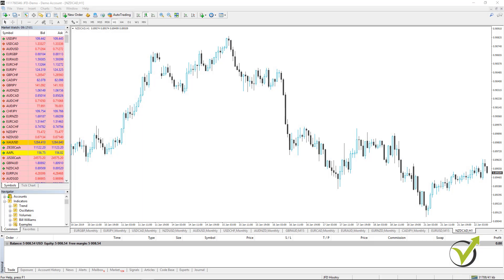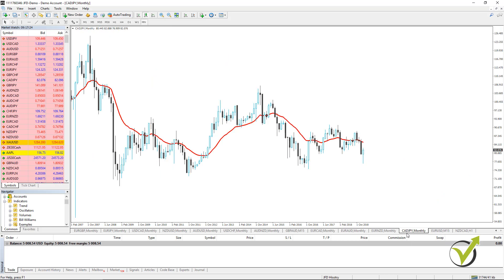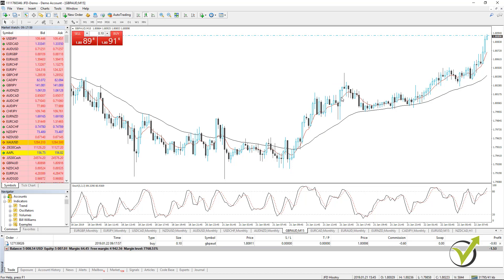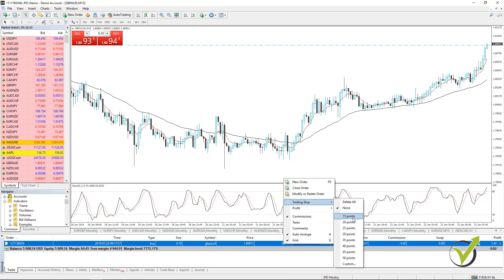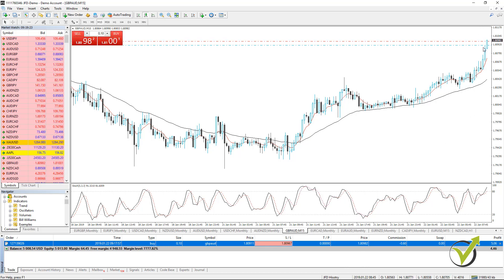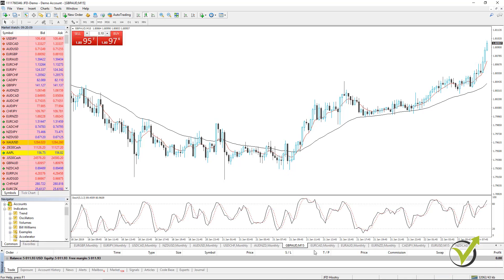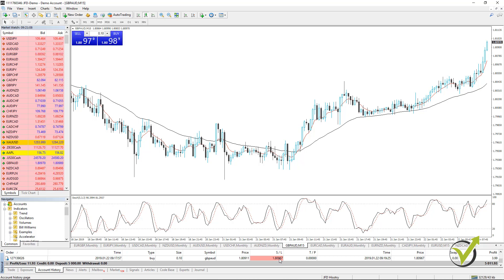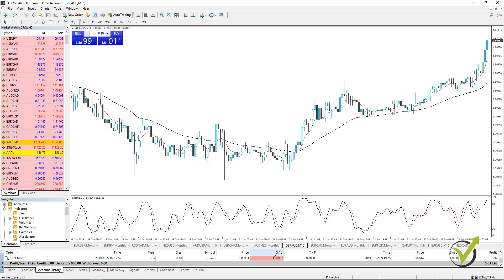Trailing Stop Loss in MetaTrader 4 [DEMONSTRATION]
Trailing Stop Loss in MetaTrader 4 is a free lecture from the MetaTrader 4 Forex platform: Start trading with a pro trader.

In this lecture, you will learn how to use the Trailing Stop Loss in the MetaTrader4 platform. It is a feature coming with the platform, and you do not need to add some additional scripts or Expert Advisors.

The Trailing Stop Loss in MetaTrader 4 is very useful for scalping trading. Especially when we are in a profit, and we want to secure some profit. By placing Trailing Stop Loss, we place a Stop Loss behind the price.

Let's say the price is at 1.2020, and we have entered long at 1.2000. This means that we will be on profit with 20 pips. If we place a trailing Stop Loss with 5 pips(which is 50 points in MetaTrader), this will mean that the Trailing Stop Loss will go on 1.2015.

Now, if the price goes lower at 1.1218, the Trailing Stop Loss will remain at 1.2015. But if the price goes higher at 1.2021, the Trailing Stop Loss will move/trail at 1.2016.

This way, if the price goes in one direction without any significant pullbacks, we can follow it with Trailing Stop Loss and take profit from the move.

Keep in mind that at the end, we will always lose the Trailing Stop Loss size from the profit. But that is normal because we can not take the maximal move from the market.

The Trailing Stop Loss in MetaTrader 4 is a free lecture from the basic Meta Trader course focused on beginner traders who wish to learn to trade from a professional trader as Petko Aleksandrov.

He is a dedicated algorithmic trader who shares his trading strategies and Expert Advisors. In this course, he included 3 Expert Advisors for free, and you can give them a try.

Petko Aleksandrov will demonstrate how to place these Expert Advisors on MetaTrader and test them on a virtual/demo account. This way, you will not risk any real money.

� If you have any questions about Trailing Stop Loss in MetaTrader 4, please, write in our trading Forum.